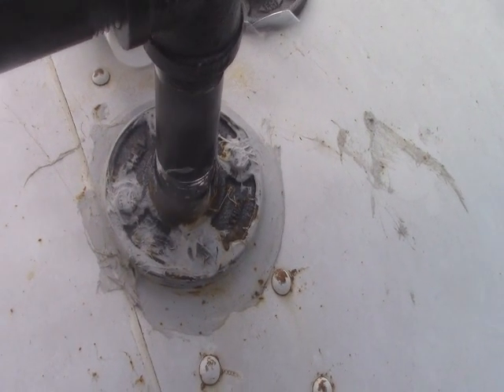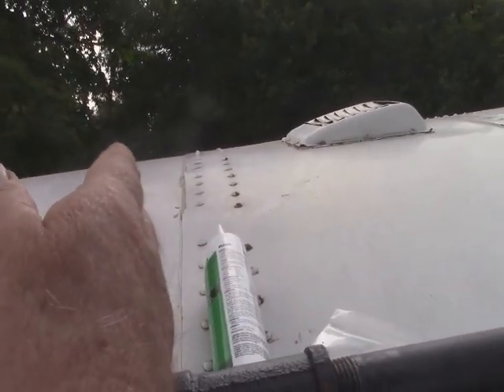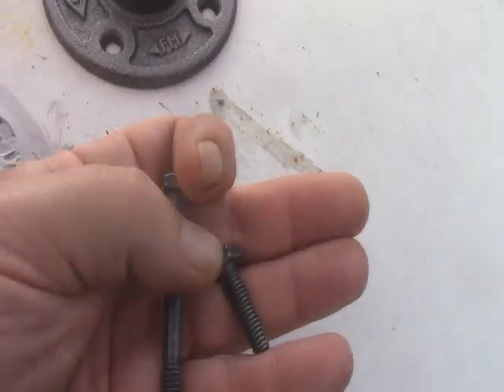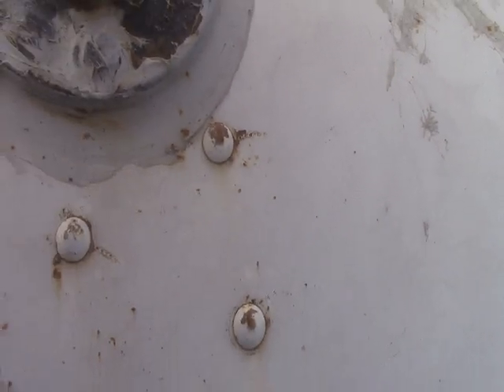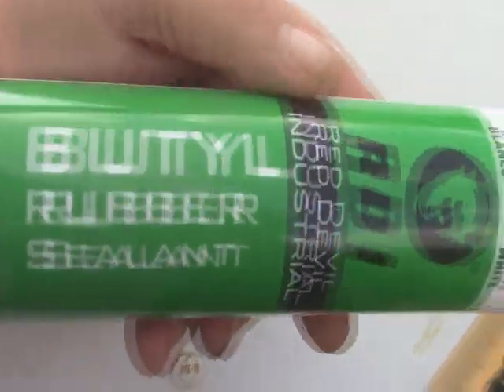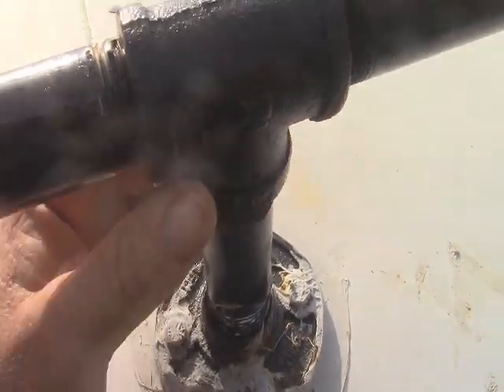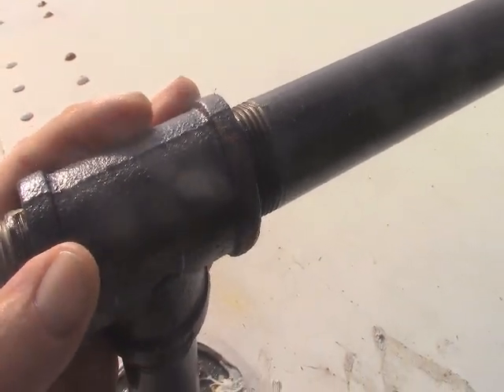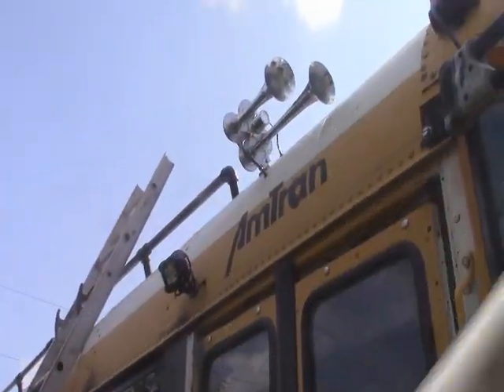How I'm building mounting rails on my Bus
I had some people ask for details on how I'm building "Mounting rails" on my Skoolie Bus.  These will allow me to finish insulating and installing the ceiling inside, but I can have a sturdy mounting system for a deck - and solar panels later on. :)